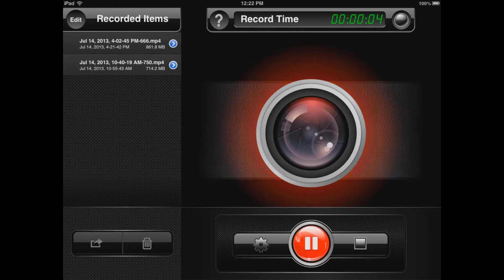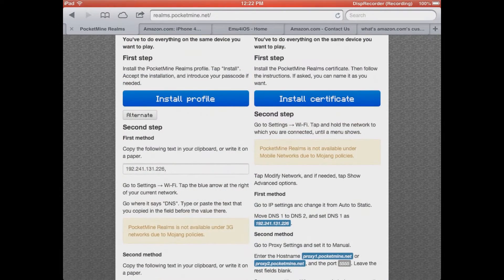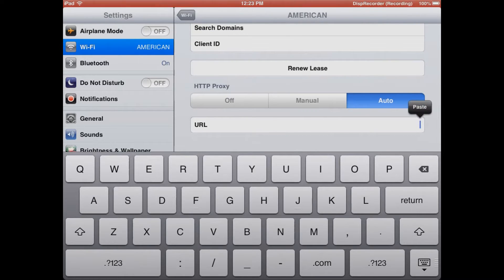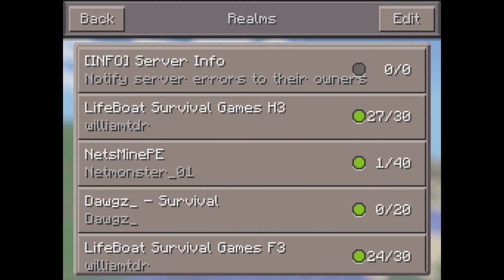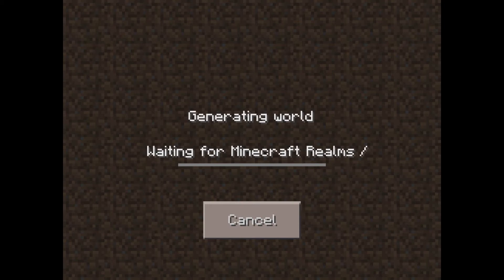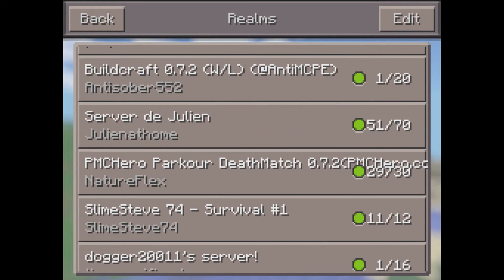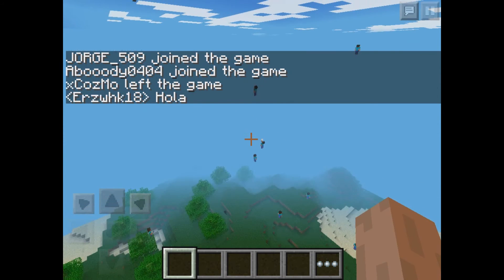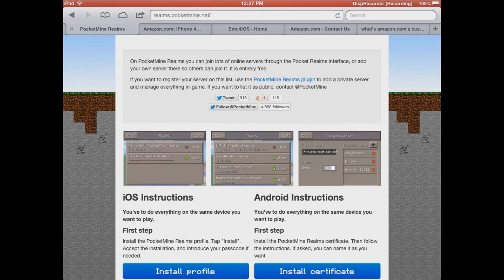How To Use Pocket Mine Realms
realms.pocketmine.net